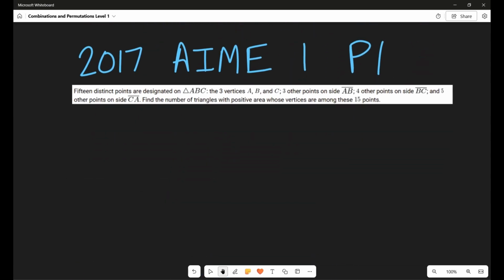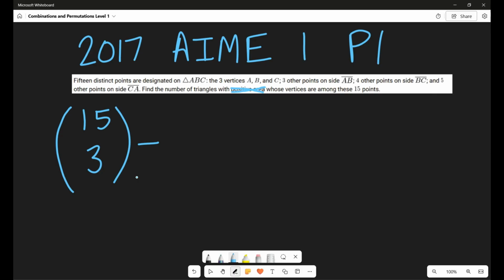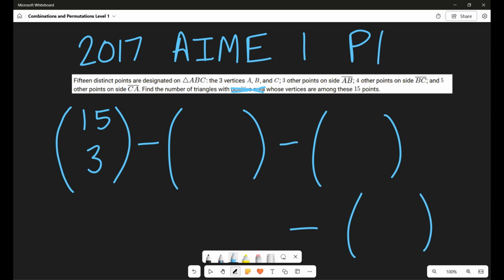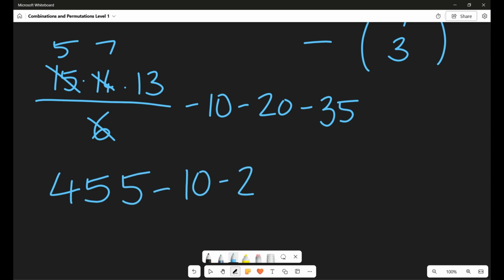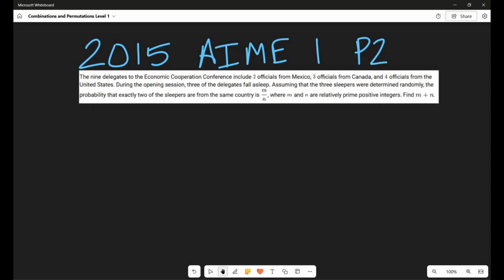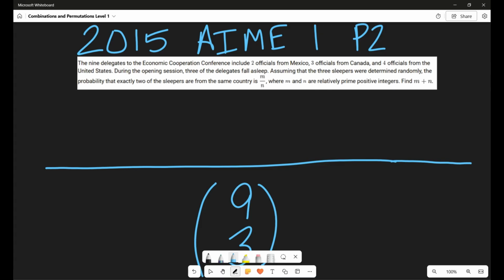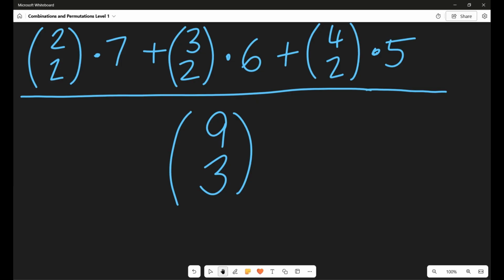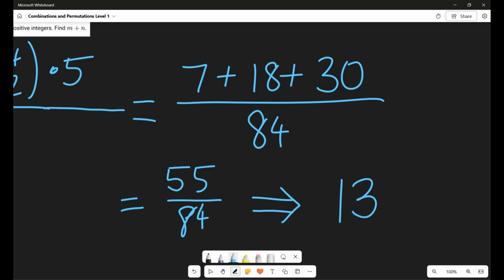Combinations and Permutations Level 1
CONTENTS
00:00 - Intro
00:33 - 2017 AIME I P1
3:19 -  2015 AIME I P2